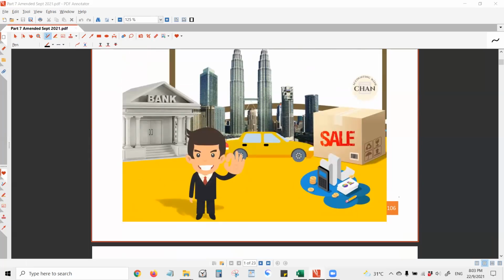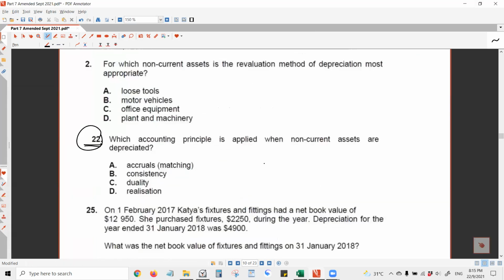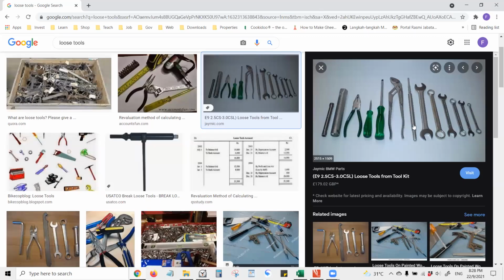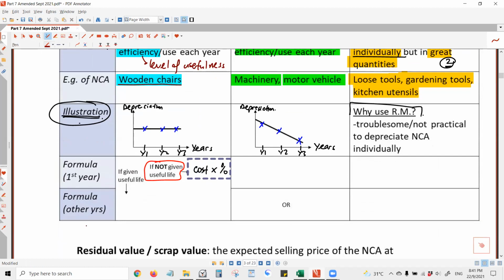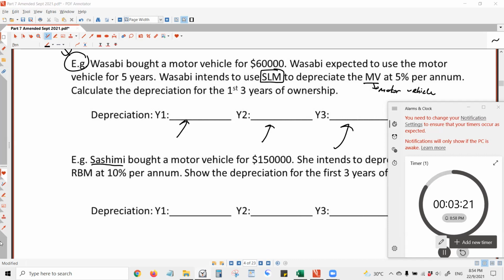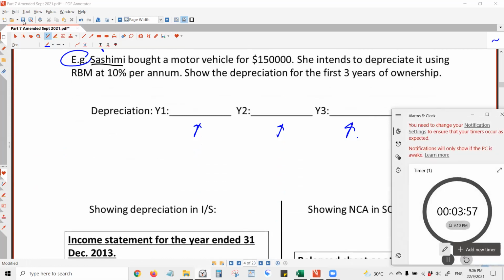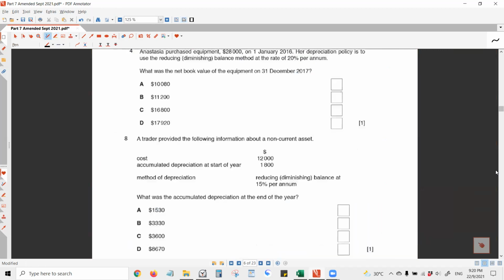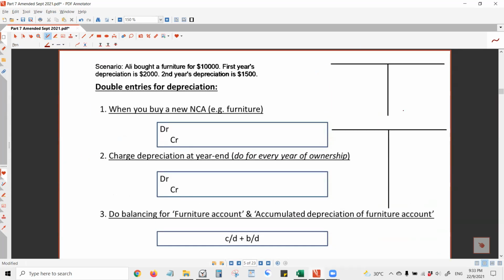Introduction to Depreciation, Straight line method, Reducing Balance method